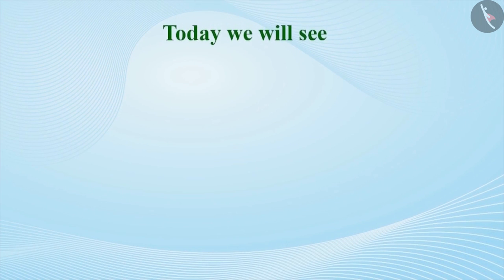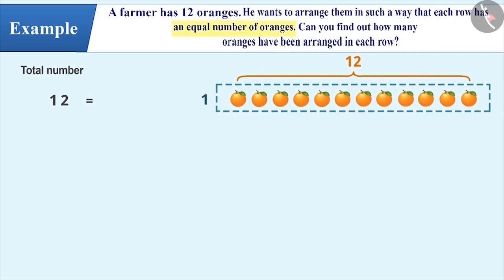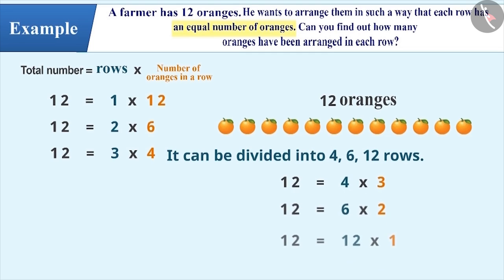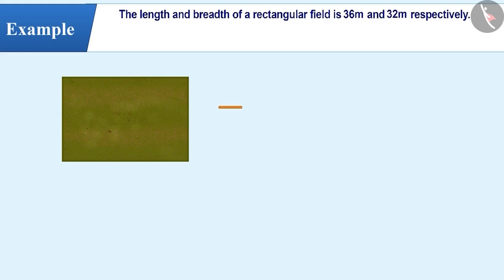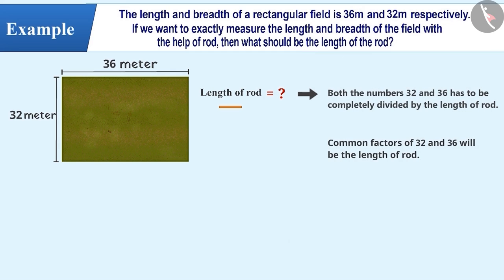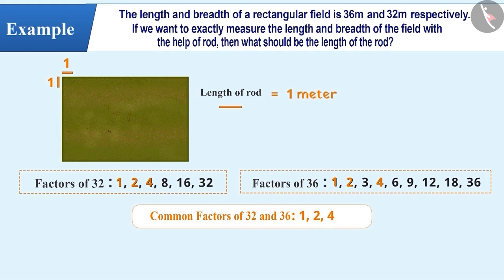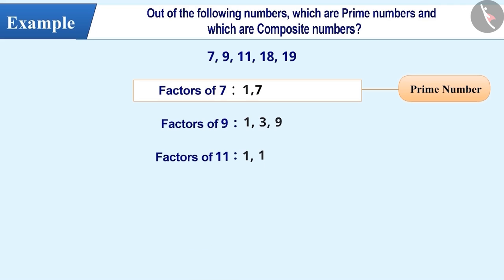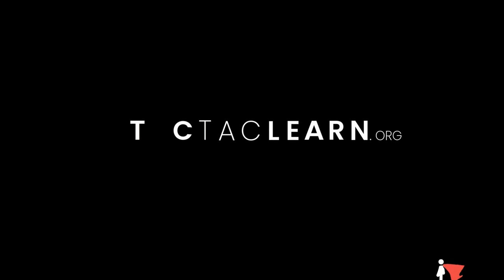Factors, Multiples, Prime and Composite numbers | Part 2/3 | English | Class 6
Factors, Multiples, Prime and Composite numbers | Part 2/3 | English | Class 6 |  | NCERT |

Factors and Multiples, Prime and Composite numbers | Numbers and their properties | Grade 6 | NCERT | Playing with Numbers

Welcome to part 2 of Factors and Multiples, Prime and Composite numbers. In this video, we will discuss various examples of Factors and Multiples, Prime and Composite numbers.